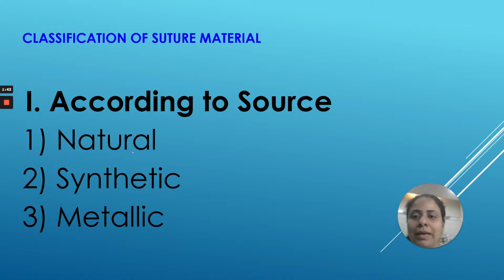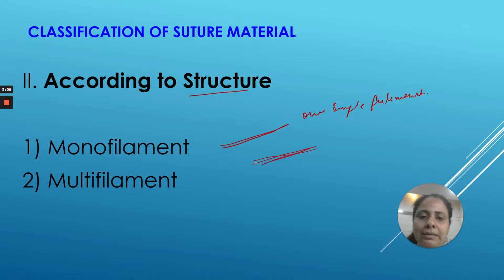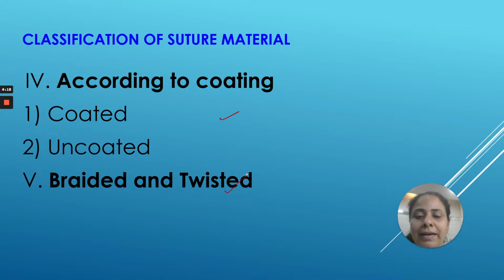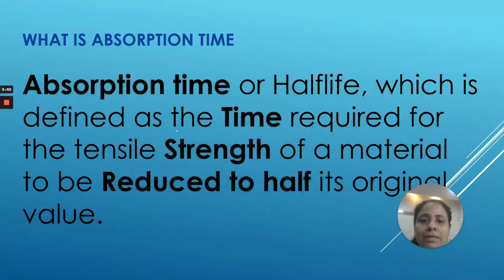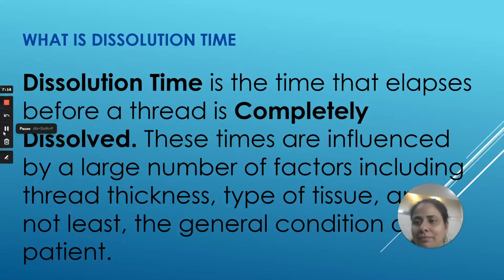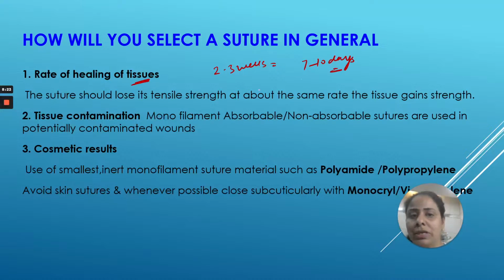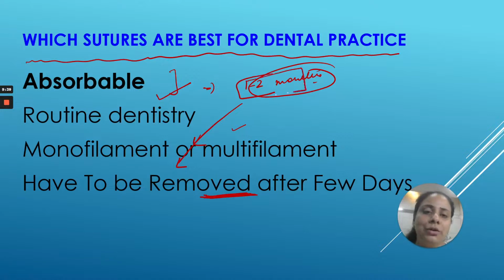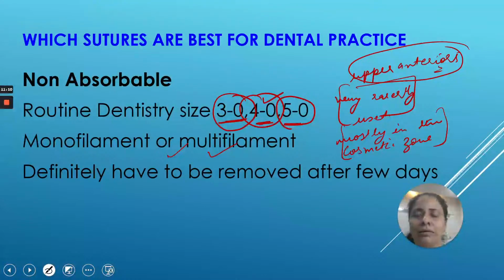What Are Dental Sutures Part 2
We Are learning about the basics of dental suturing here.Dental Sututuring is an essential skill which every dental and medical practitioner should master.